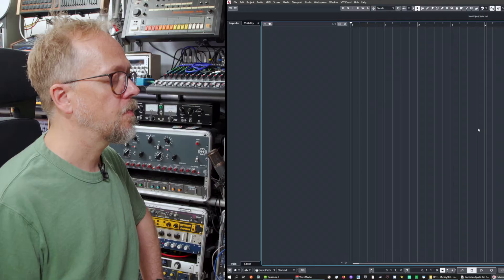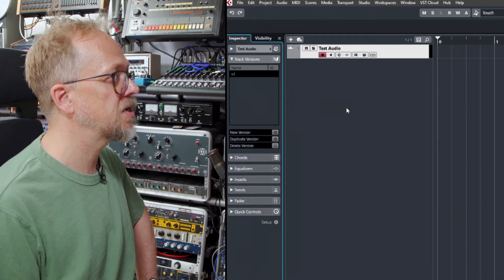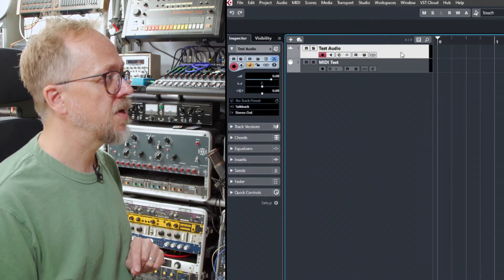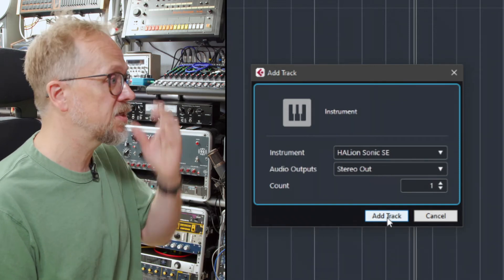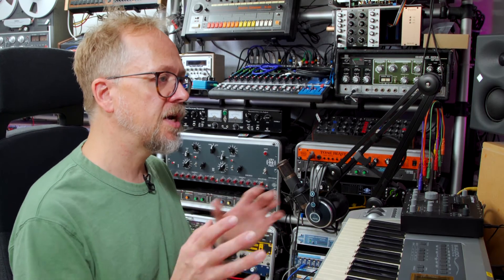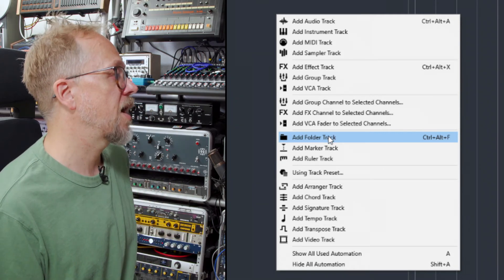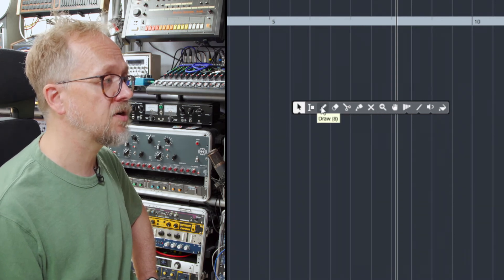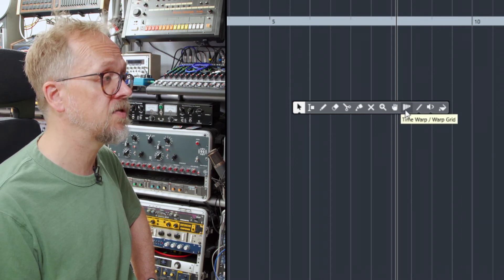Cubase Tutorials: Track types and tools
In this tutorial, MusicTech Cubase expert and tutor Bruce Aisher explains the track types and tools in Steinberg's Cubase DAW. You'll become familiar with some of the track options available to you, along with some vital tools to help you along the way.

Chapters
0:00 Start
0:13 Adding Audio and MIDI tracks
1:40 Instrument tracks
2:55 Various other tracks
3:31 Toolbar
4:42 Recap